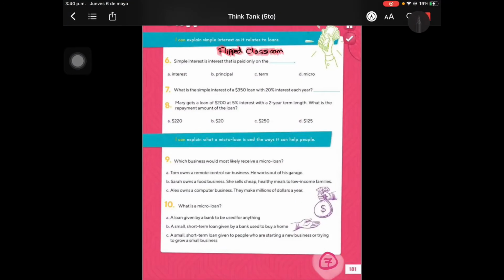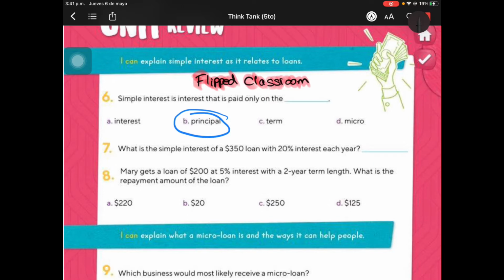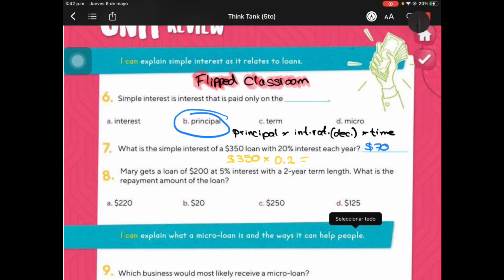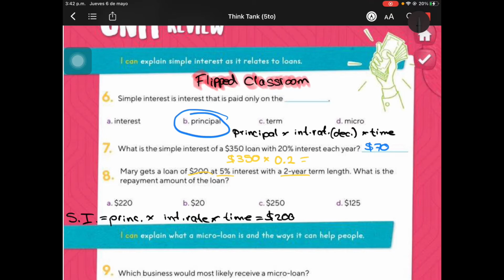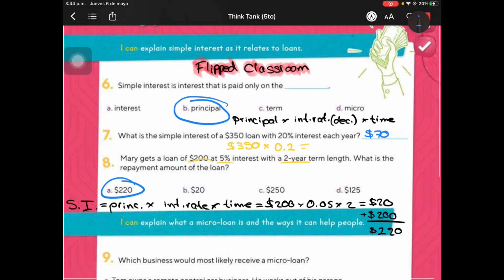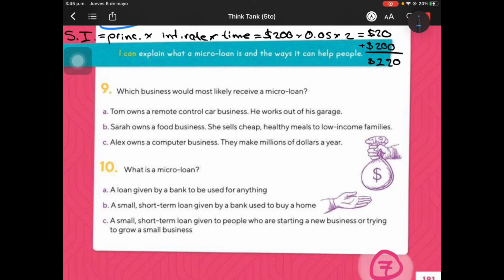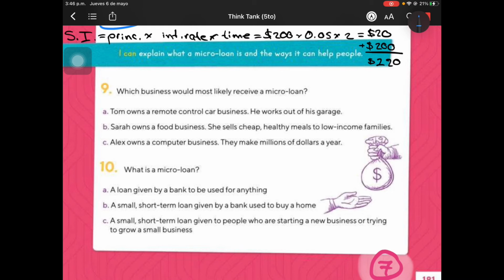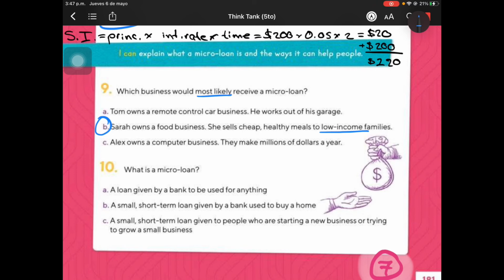Think Tank 5th (S07, B4)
My dear students, again sorry for not being there to finish the class with you, but here is the explanation on the last activity, page 181 of the Think Tank Subject.